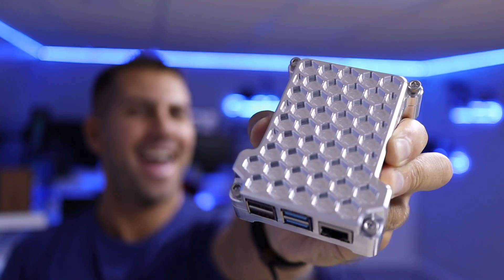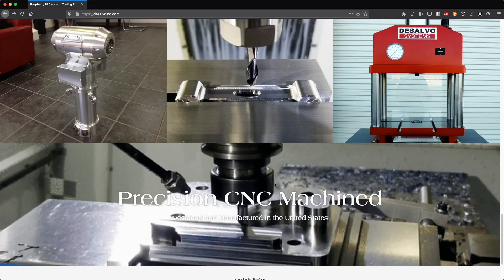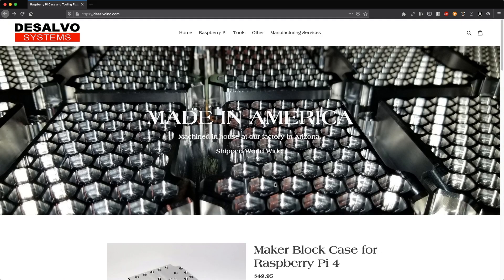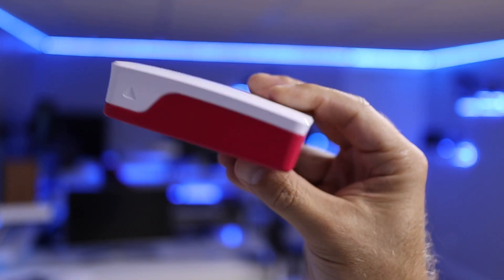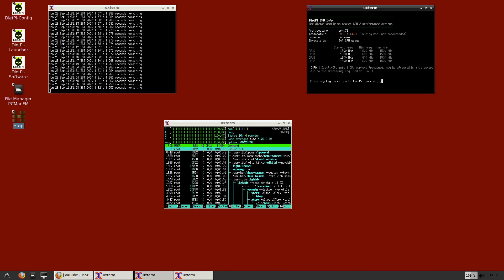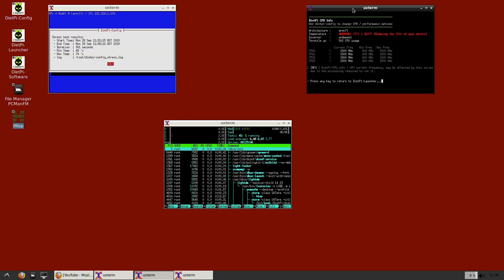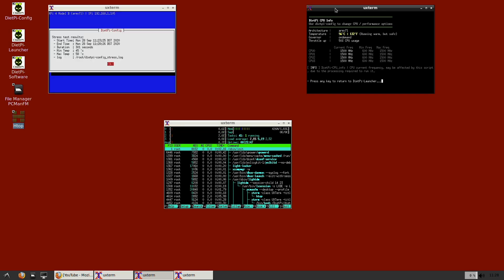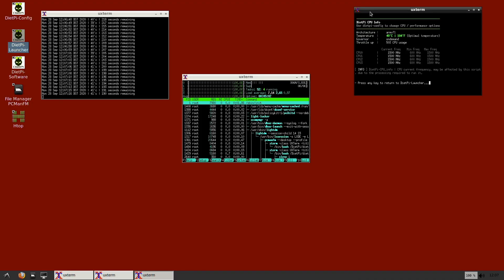Raspberry Pi 4 PRO / Looks like a Mini Mac Pro 😉 AWESOME !!!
✅ SUGGESTED VIDEOS  ✅

✅ RECORDING GEAR: ✅